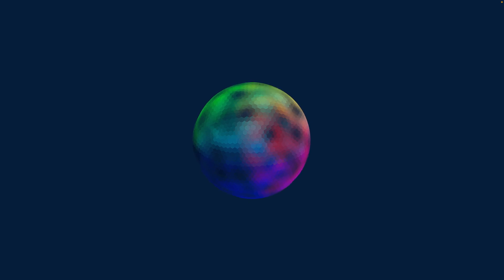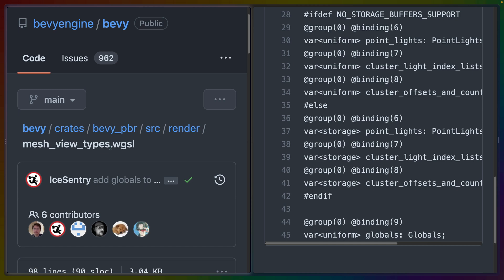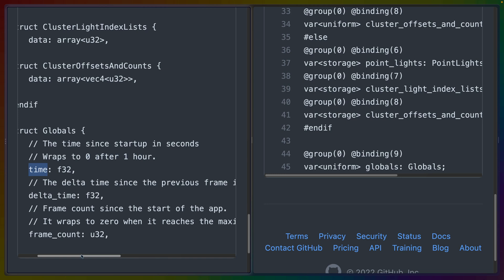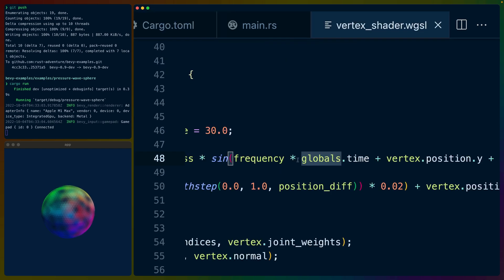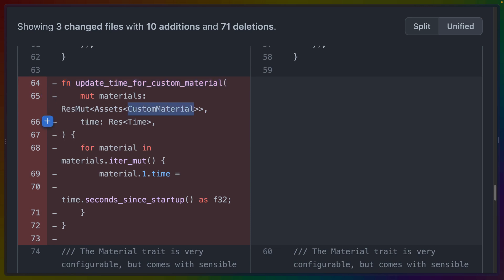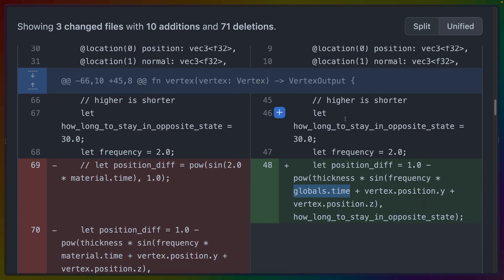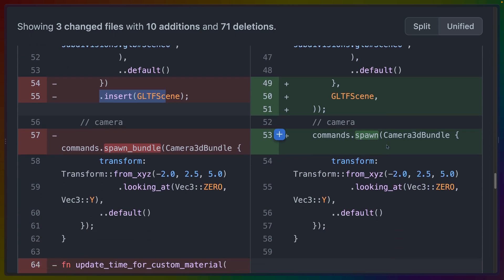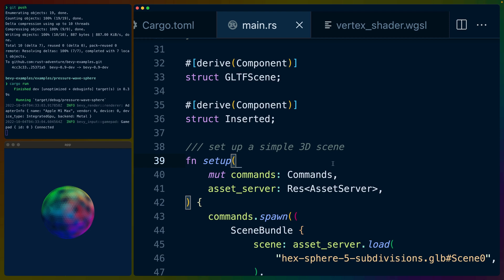Bevy 0.9 preview - accessing time in shaders